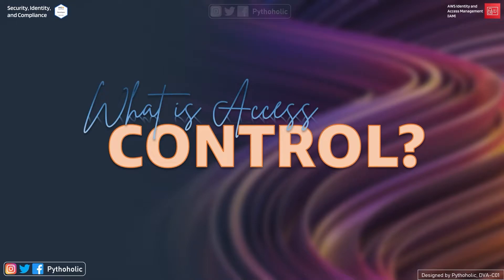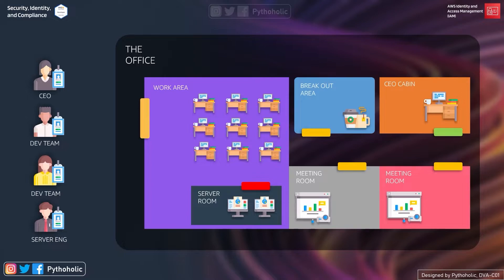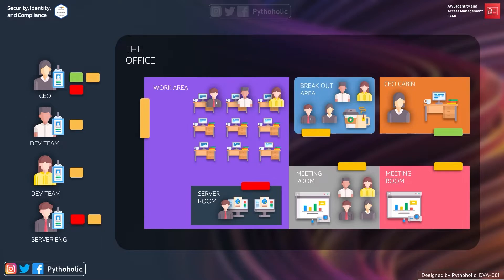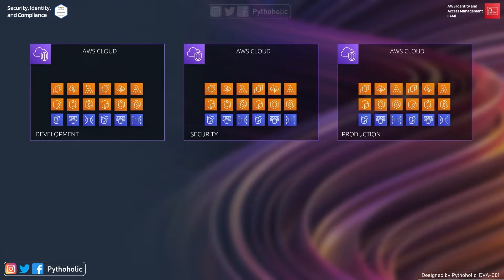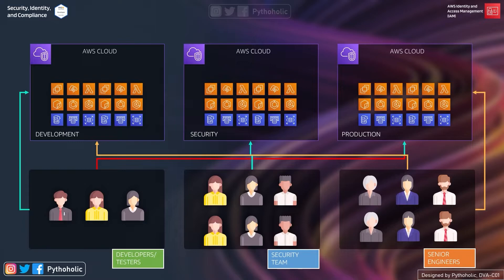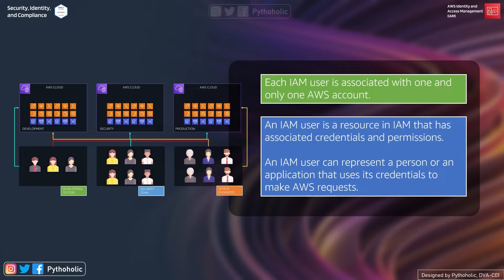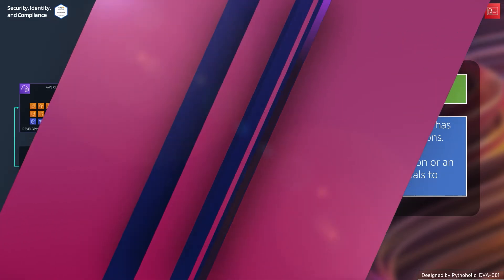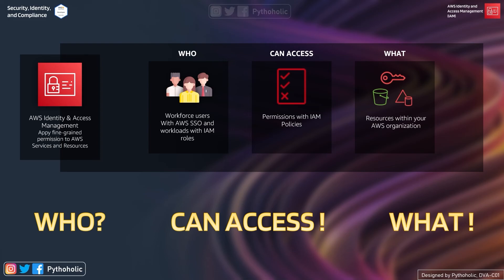78 What is AWS IAM Access Control and How does it work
78 What is AWS IAM Access Control and How does it work